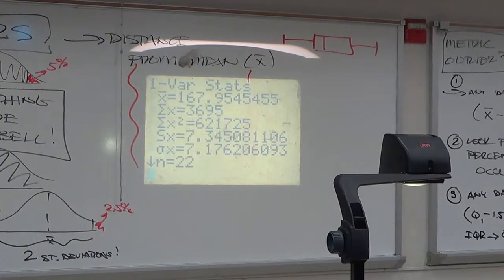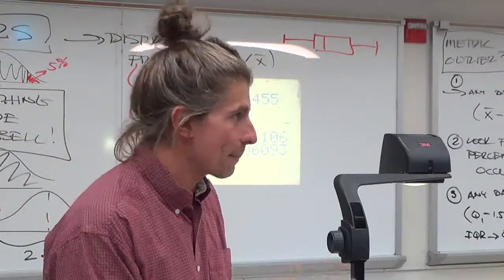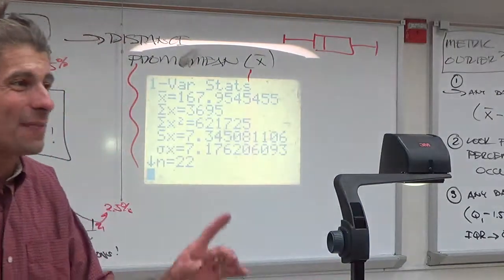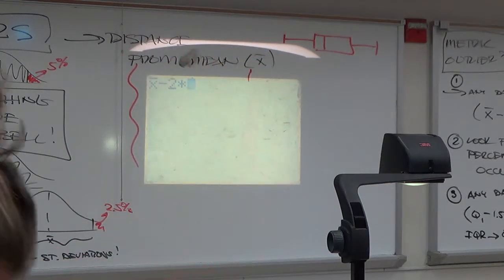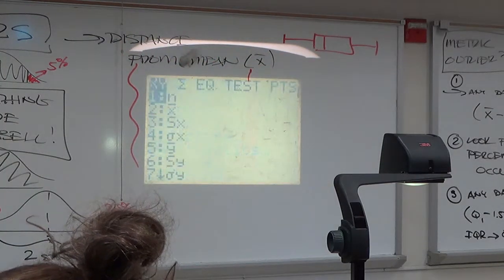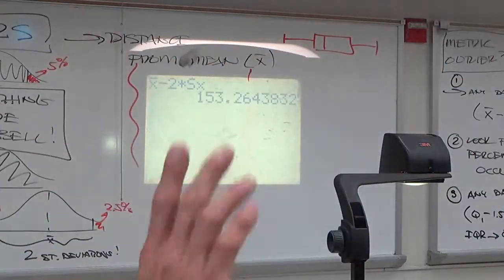Outliers (part 11)